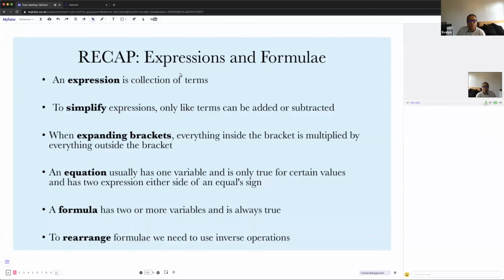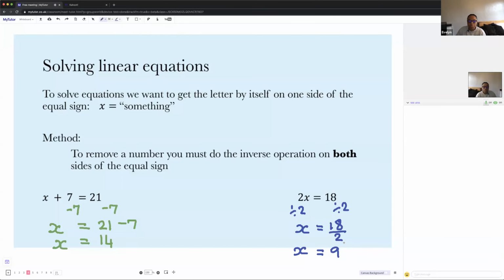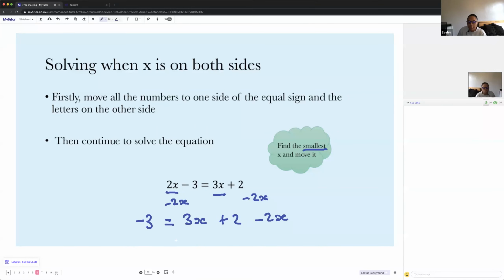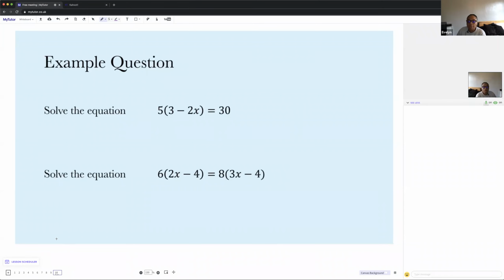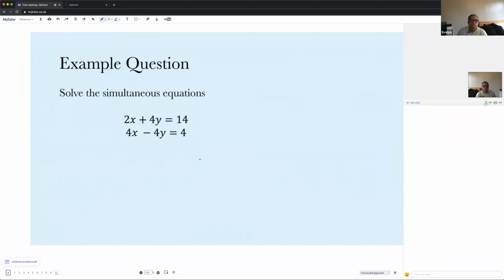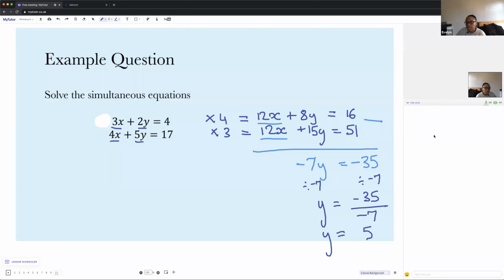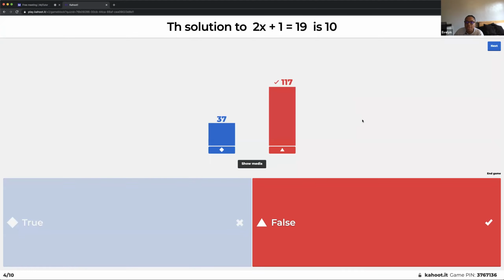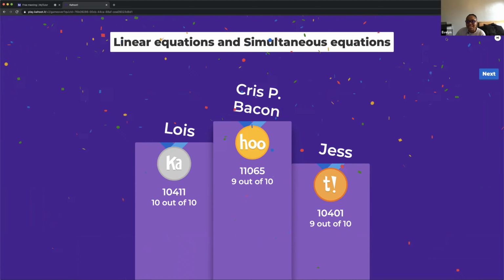GCSE Maths (Lesson 2) - Solving linear and simultaneous equations | MyTutor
Join Maths tutor Evelyn for this lesson on solving linear and simultaneous equations, the second session in our October half-term course on the GCSE topic 'Introduction to algebra'.

In this lesson Evelyn takes you through the key content from this topic and explains how to answer GCSE exam questions.